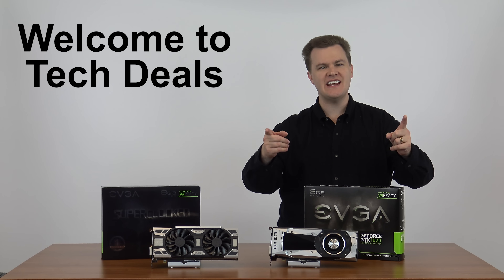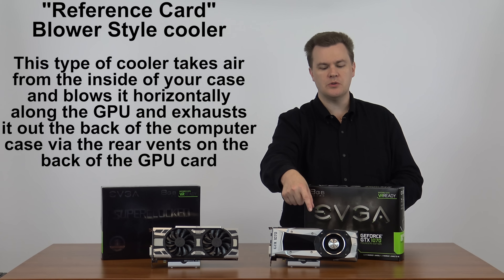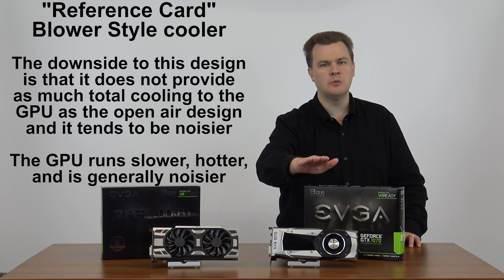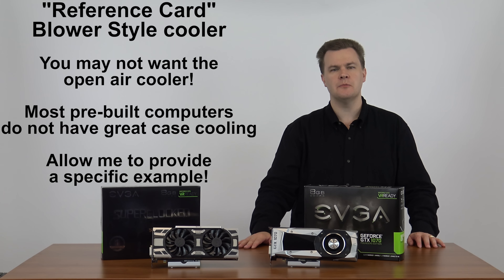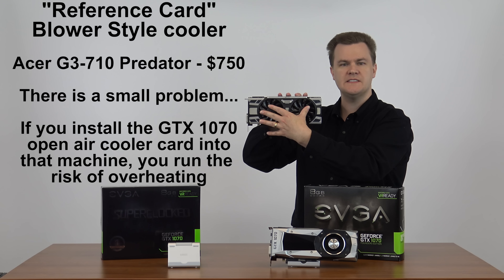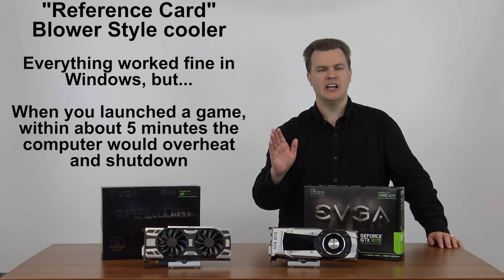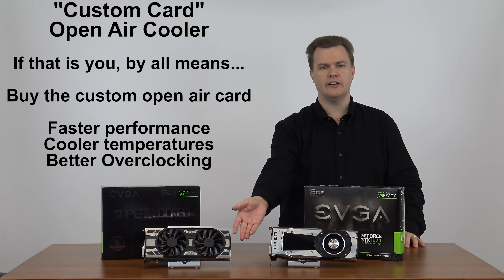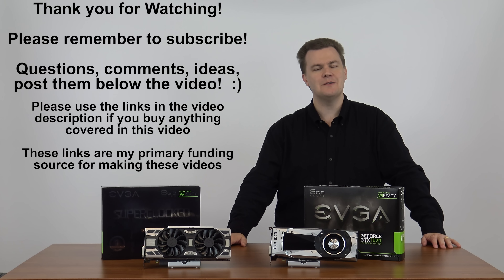Blower vs Open-Air - Which one should you buy? - GPU Cooling Comparison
Blower vs Open-Air, is one better?  What should you buy?
In this video I compare the pros and cons of each style cooler.

Link to all GTX 1070 Founders Editions

If your power supply does not provide 1 8-pin or 2 6-pin PCI-E connectors, you'll need to replace it: